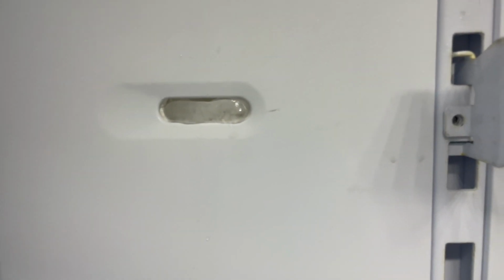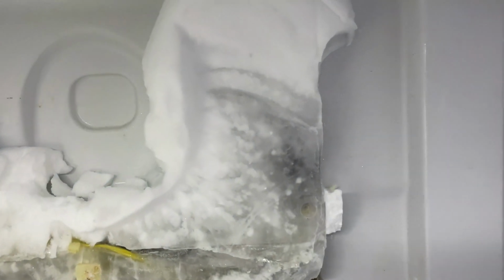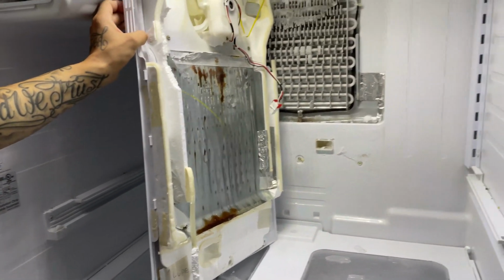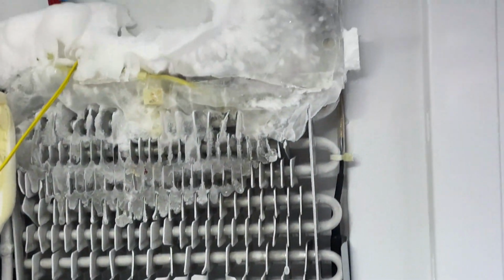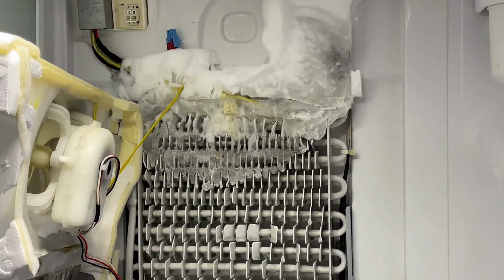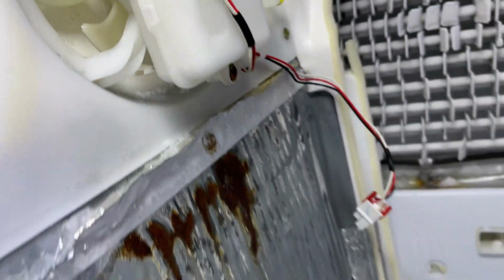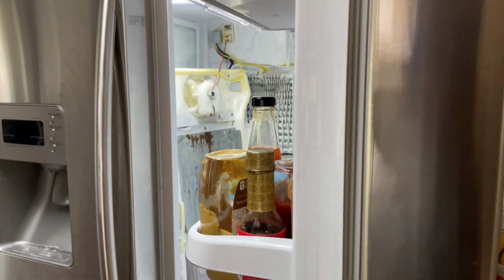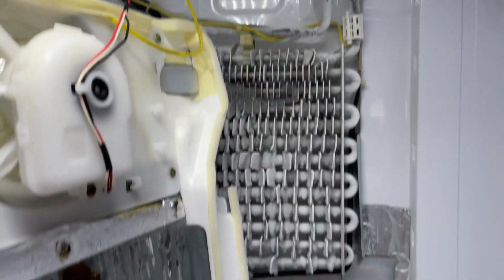Samsung RF267 Series Grinding Noise | Issue Resolved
For a few days I have been hearing a grinding noise coming from my Samsung RF267 Series refrigerator and it would stop only when once the fridge door was open. Then eventually the grinding stopped completely. Here is what we discovered.

Visit me on IG @IAmAndrewLobban